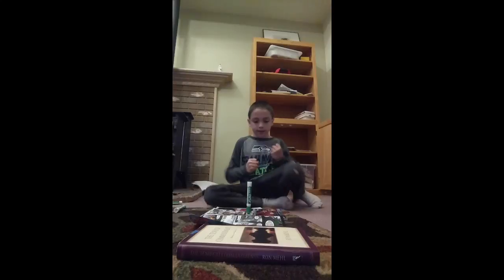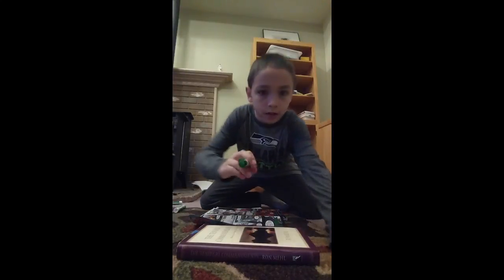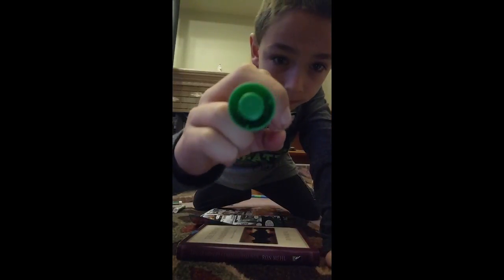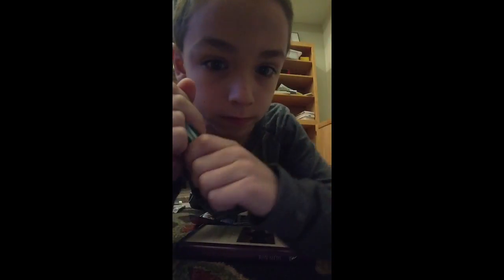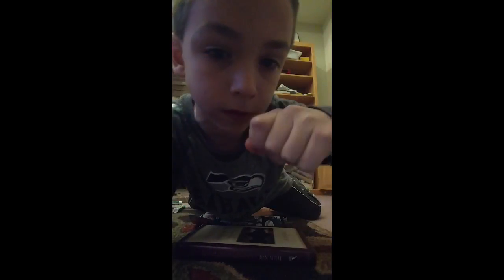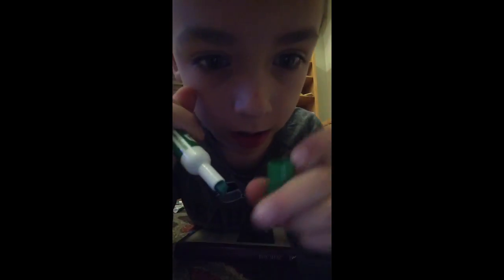Landing a marker on its cap